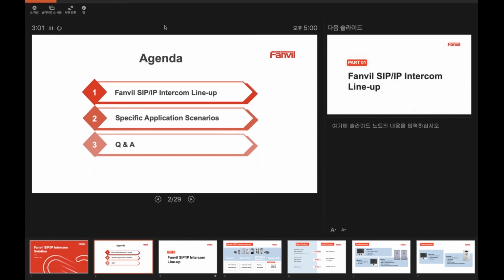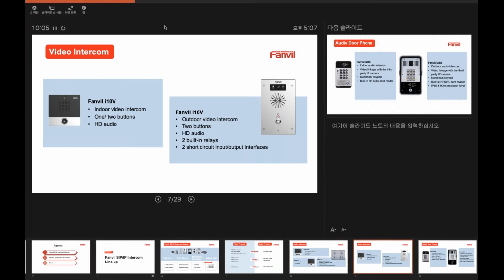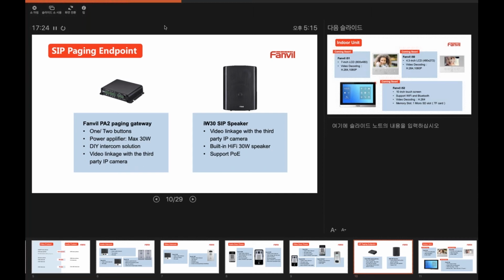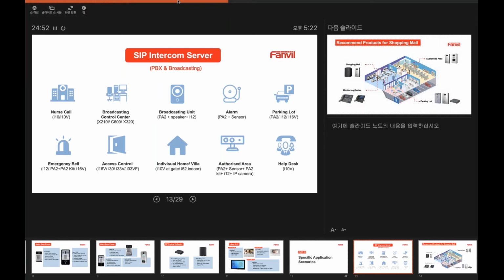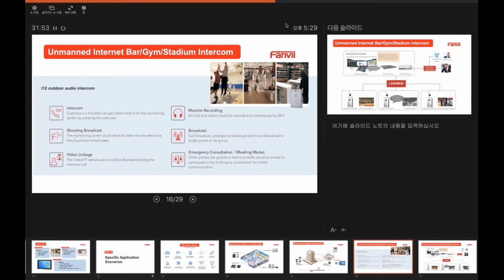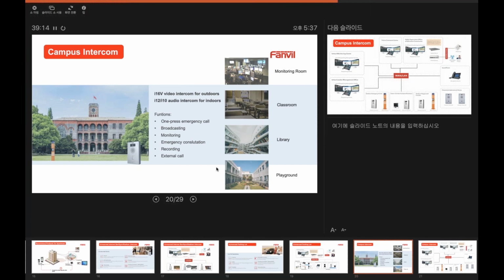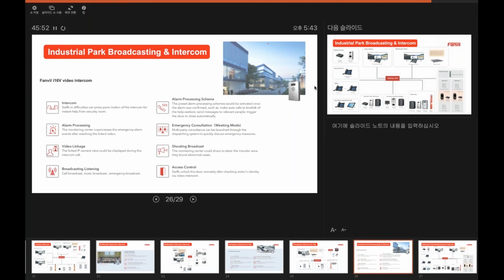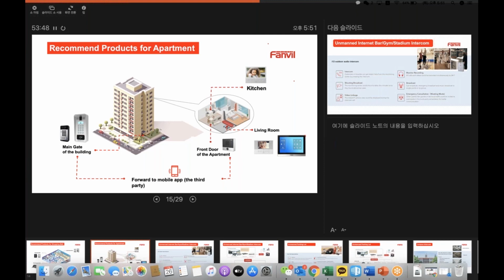Webinar- Fanvil SIP IP Intercom Solution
Dear Partner,

Welcome to join the fourth webinar on Fanvil SIP/IP intercoms which will be held on November 26. Jason Kim, Fanvil Marketing Director, will present you with the completed Fanvil SIP/IP intercom line-up as well as the coming-up products in the future. You can get more detailed intercom solutions applied in different scenarios. We are here to help you dive deeper into the SIP/IP intercom industry.